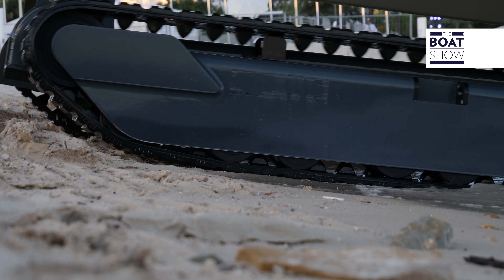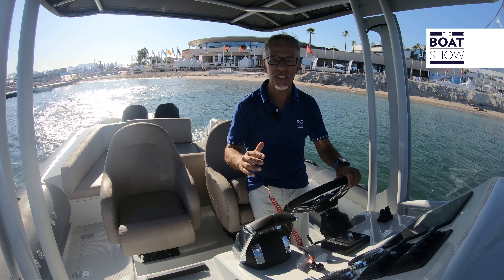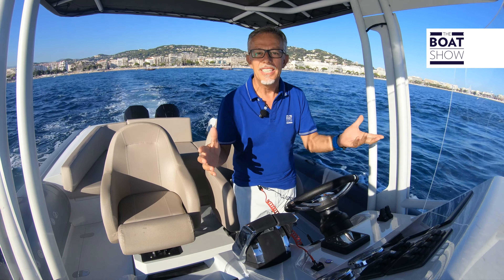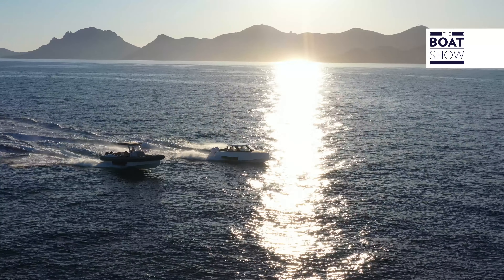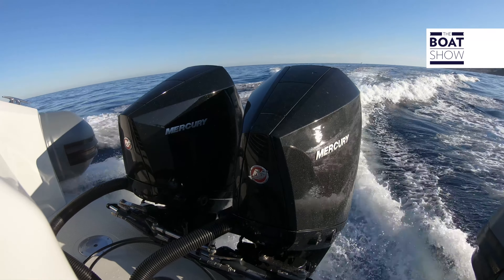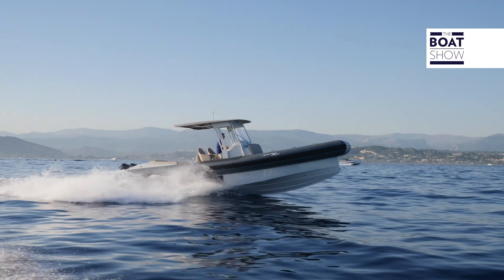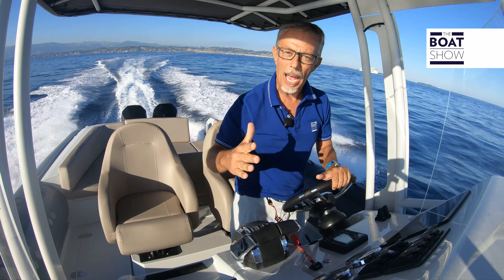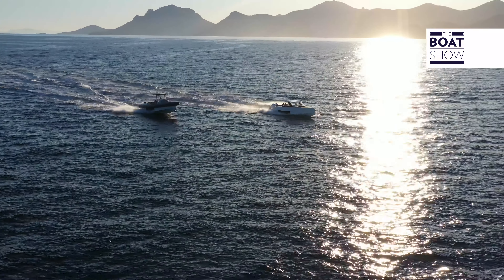The Boat Show review test the X100 at top speed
The Boat Show steps on board the X100 to put it through  it's paces at Cannes Yachting Festival